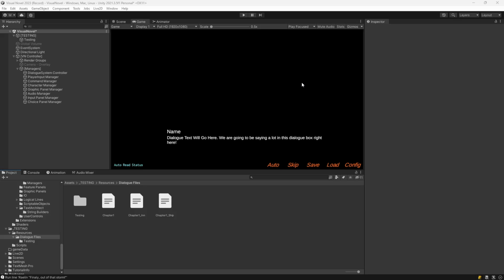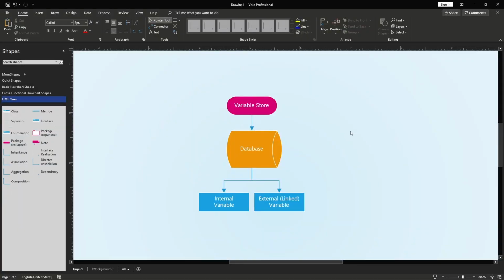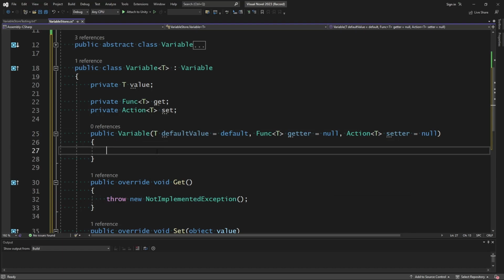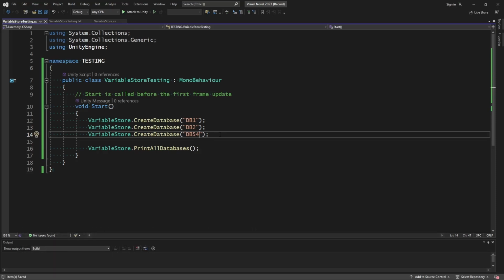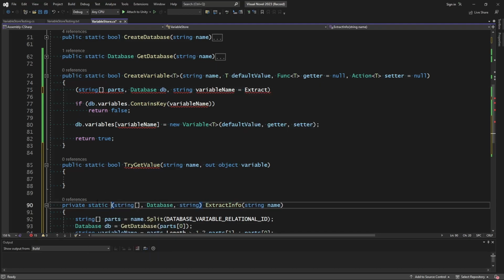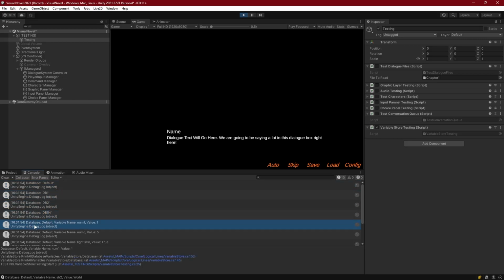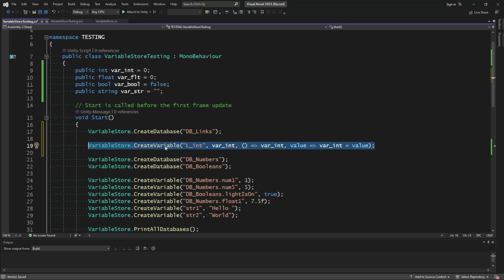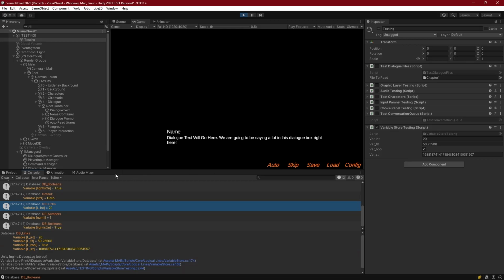Make a Visual Novel in Unity 2023 - Episode 21 (part2) The Variable Store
Let's build the system that will allow developers to create, modify, and reference custom variables defined in dialogue files.
This will enable us to perform many useful functions later on.

Other Links:
 - Discord Server